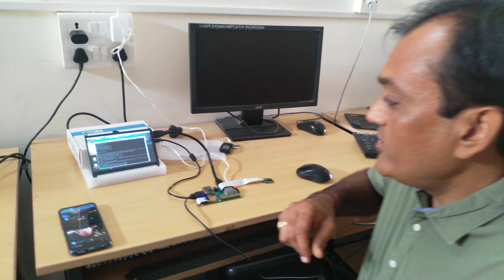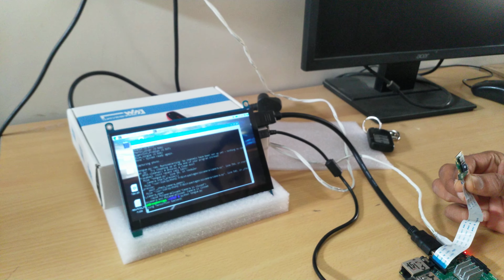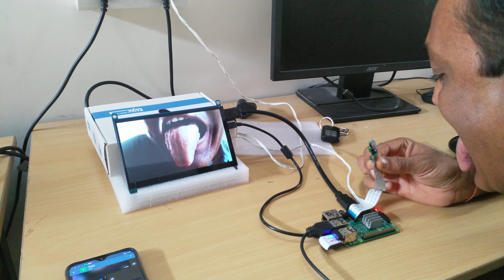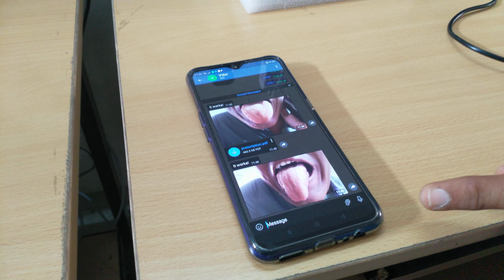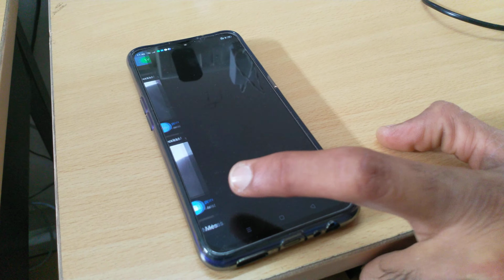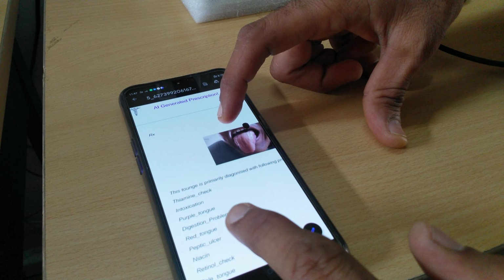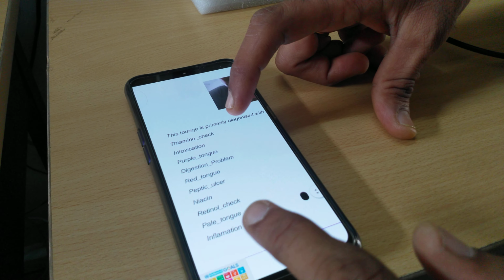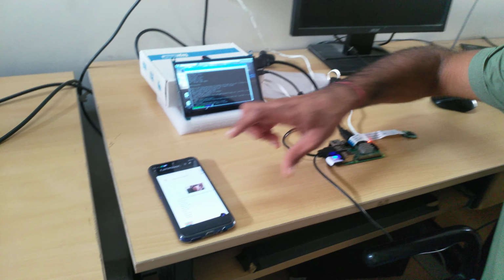Tongue Diagnosis using AI